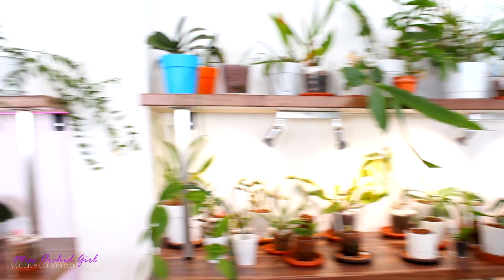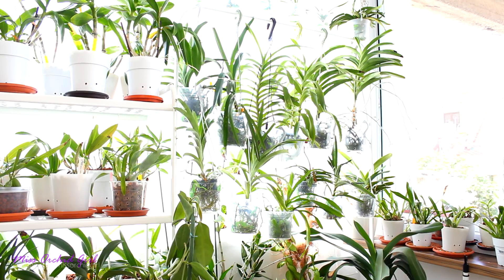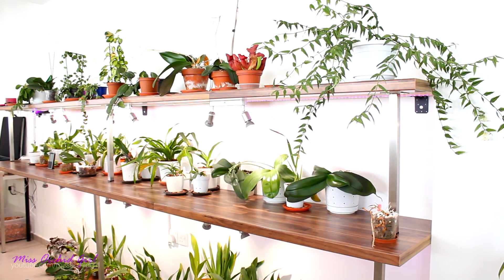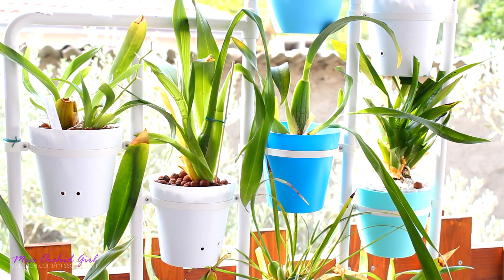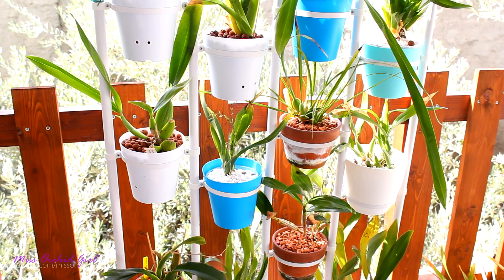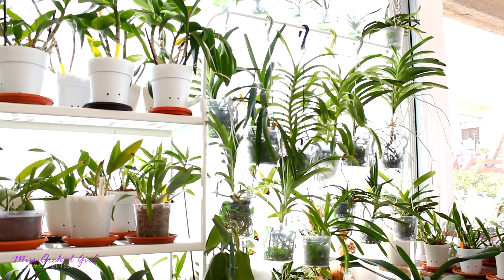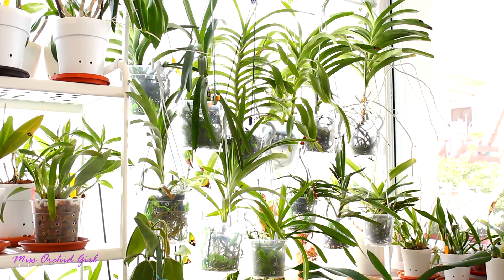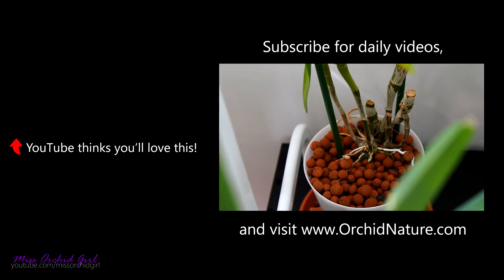Future Orchid plans + need your advice!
For this Casual Sundays I just want to tell you about some new plans I have fr some of my orchids and I need your input!

Now since I think my artificial light is not enough for some of my higher light orchids and I don't see how I can change my light setup anytime soon, I thought: what about natural light?

I have 95% sunny days here, but the Sun can be harsh. However overall things are pretty warm most of the time. Winter and summer are just tricky.

So here is my dilemma: I think I can grow orchids outside with shading cloth (like a shade house) and in winter.. well some might need to come inside.

I would love for your experience on this, what orchids you can grow out and in what temperatures? Thank youuuuu :D
✿ Want to send me something? Here's my address!